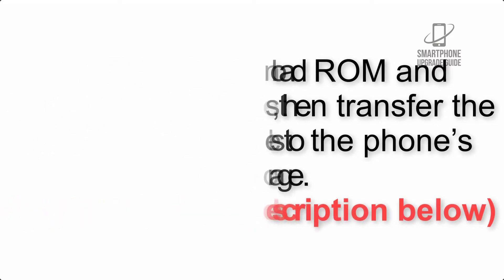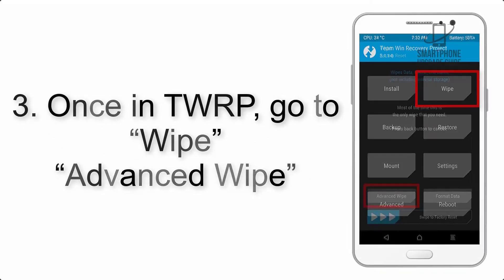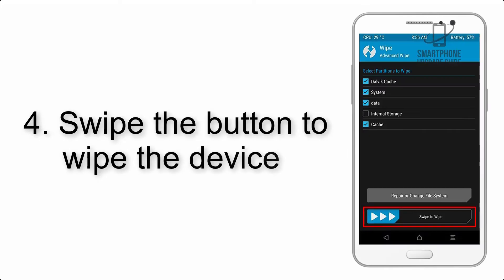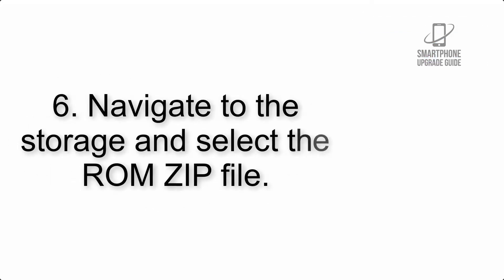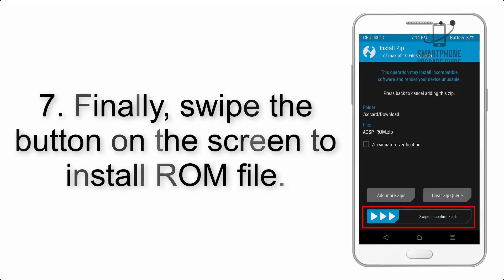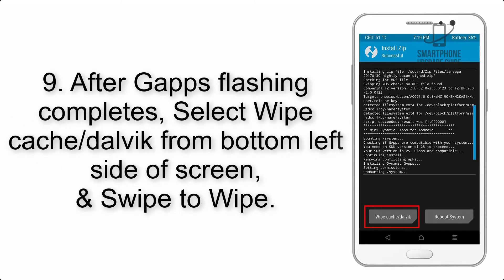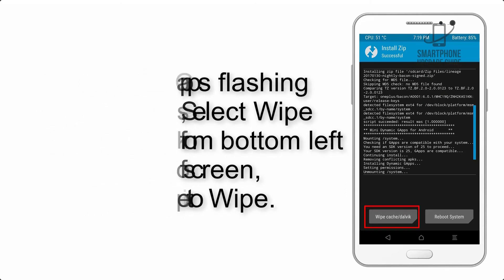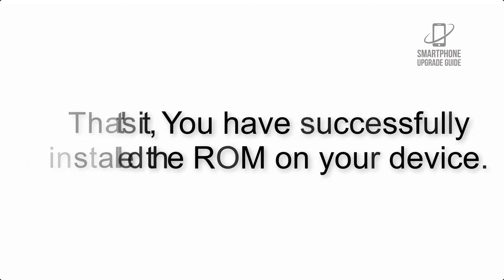Install Android 10 on ZTE Nubia Z17 (LineageOS 17.1) - How to Guide!